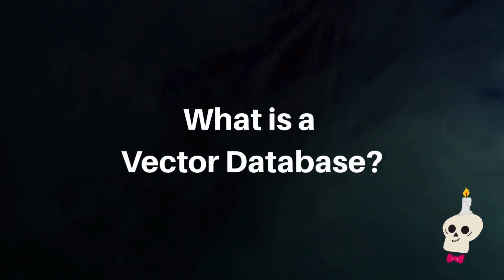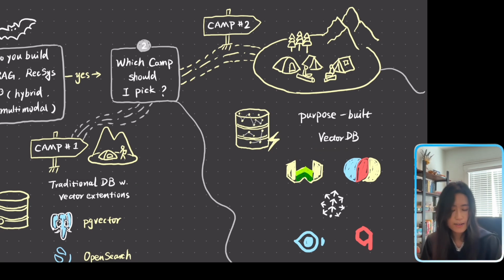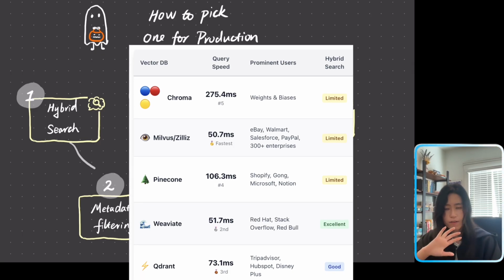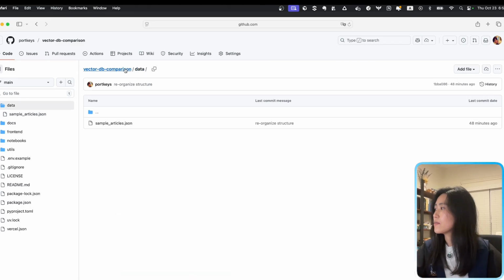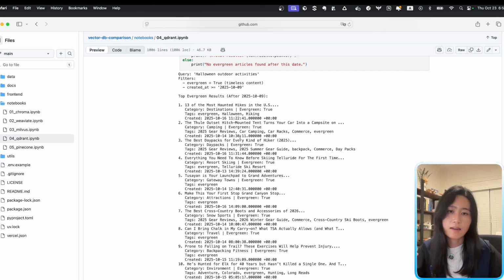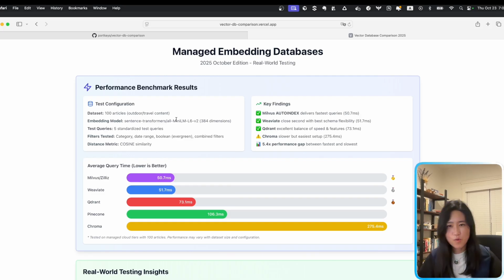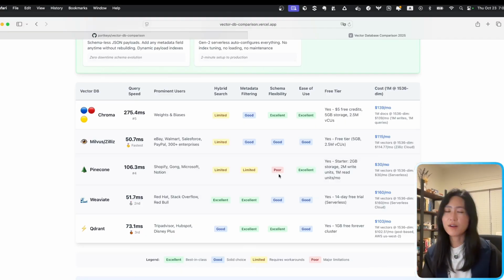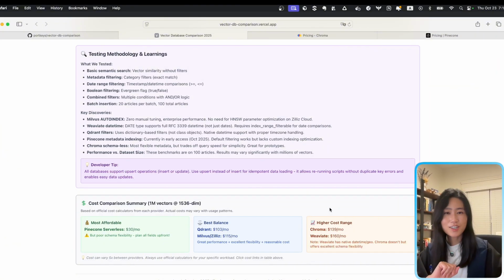Fantastic VectorDB and Where to Find Them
Choosing the right Vector Database for production can be tricky — but it doesn’t have to be.

In this video, we’ll walk through how to evaluate and compare top options like Qdrant, Weaviate, Pinecone, Milvus, and Chroma — and help you decide which one fits your use case best.

You’ll learn:

1. What a Vector Database is (and how it differs from a traditional database)
2. When and why vector databases shine
3. The two main camps: **Traditional DBs with vector extensions** vs **Purpose-built vector databases**
4. How to evaluate purpose-built options for **performance, cost, scalability, and features**
5. A walkthrough of the comparison web app and cost estimation tools

🧵  **Chapters**

00:00 – Intro
00:33 – Vector Databases vs Traditional Databases
02:44 – When to Use and How to Choose
06:04 – Criteria for Evaluating Vector Databases
08:41 – Implementation Code Walkthrough
14:41 – Web App Demo: Full Comparison Details
19:20 – Cost Estimation Tools
20:58 – Outro